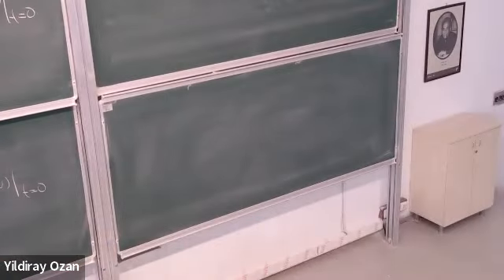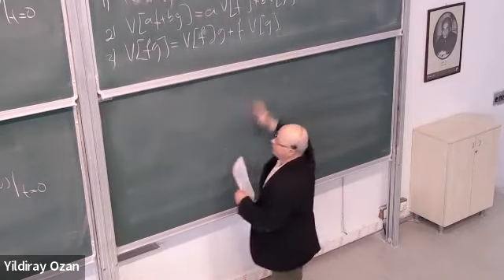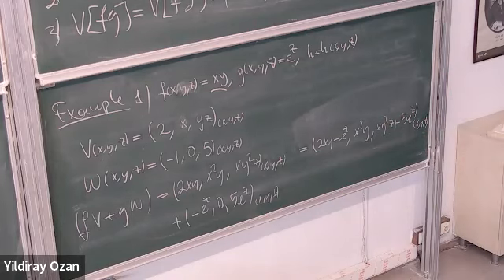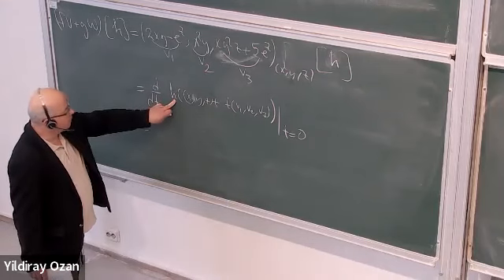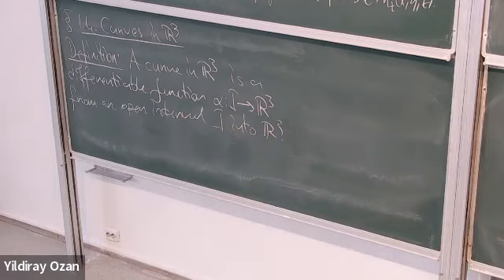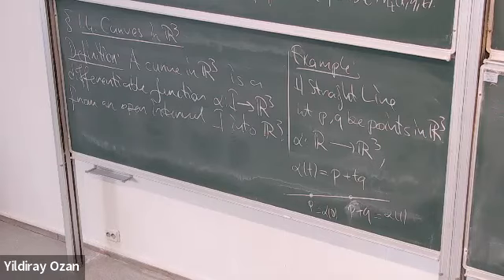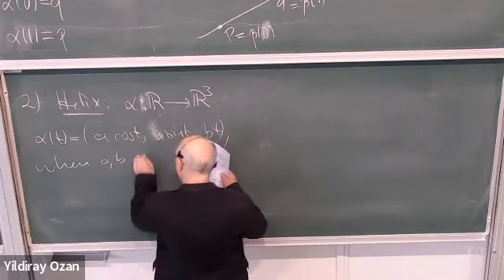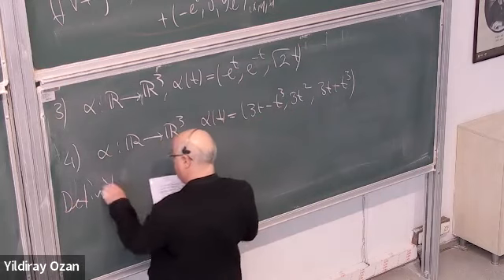Math 371-2022-3: Differential Geometry of Curves and Surfaces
Math 371-2022: Section 1.4: Curves in 3-Space